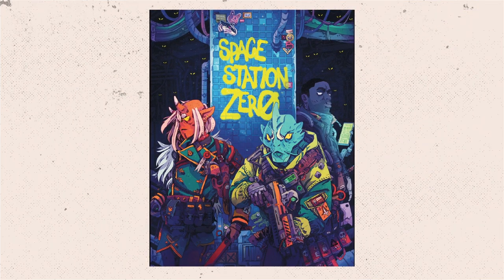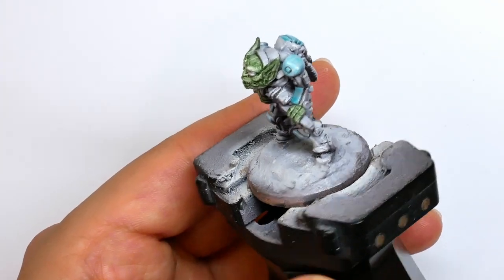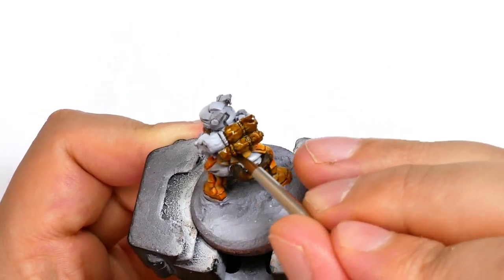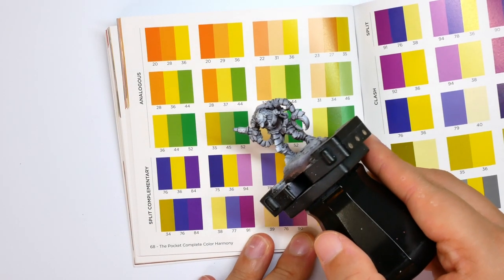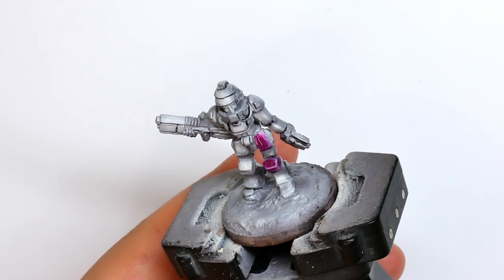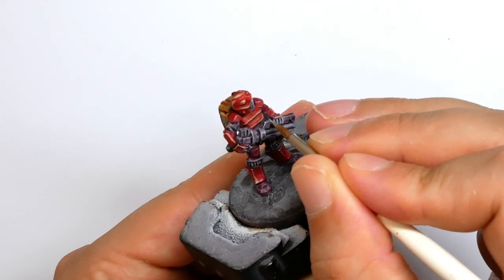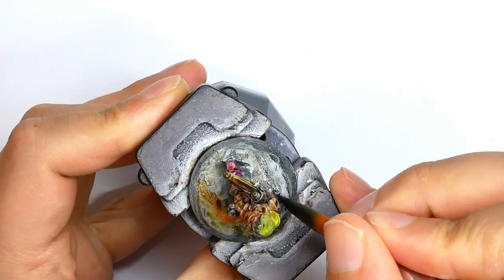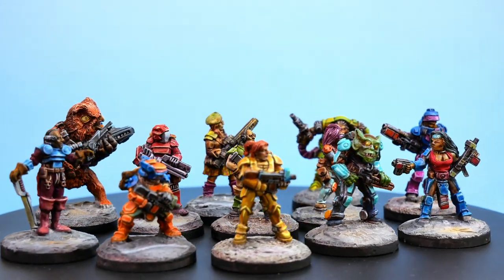Painting alien crew members for some Space Station Zero adventures!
Welcome to another episode of Als tabletop. In this episode, we paint 12 different crew members for the mini agnostic skirmish game "Space Station Zero" by Snarling Badger studios.  We use mostly mixtures of magic mix and inks, contrast paints, over a zenithal highlight to speed up the process and get them ready for the tabletop. I hope you enjoy this episode and hoping it inspires an idea or two for your own adventures in the derelict space station.

Products used in the tutorial are products I have bought at my own expense and are not sponsored.

Jo Sonja Magic Mix

The Pocket Complete Color Harmony

Contents
0:00 Intro
0:11 Color concept
0:23 Color Reference book
0:49 Cold color Magic Mix
1:15 Thin Layers
2:40 Warm color Magic Mix
05:23 Split complementary
06:47 More minis
09:32 Highlights
10:36 Bases
12:33 Ready for tabletop